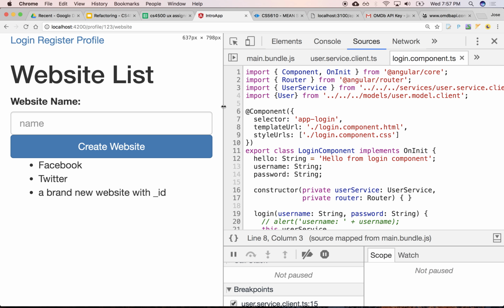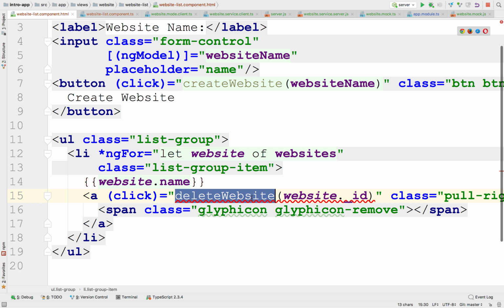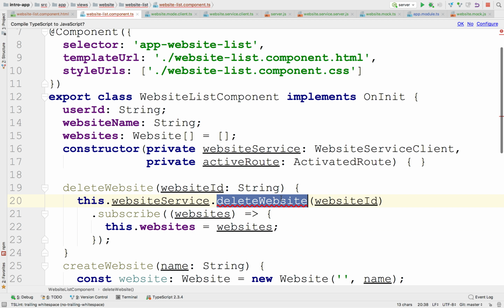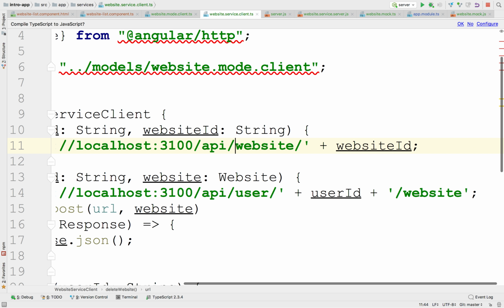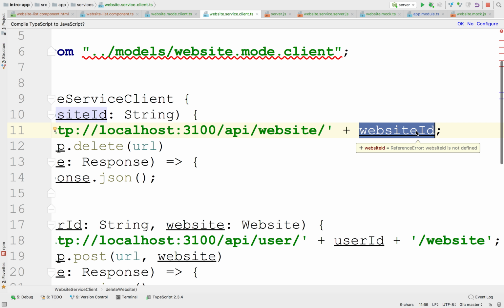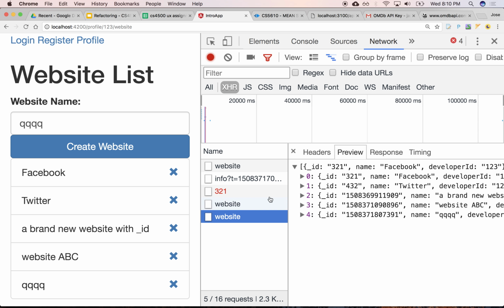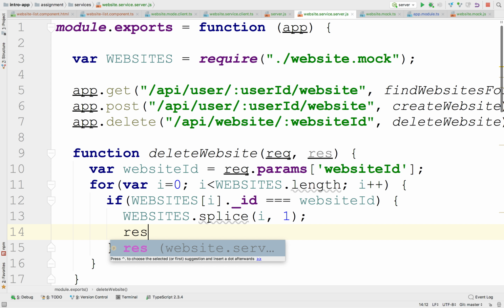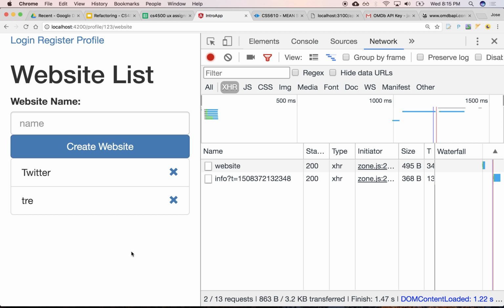00735 delete website